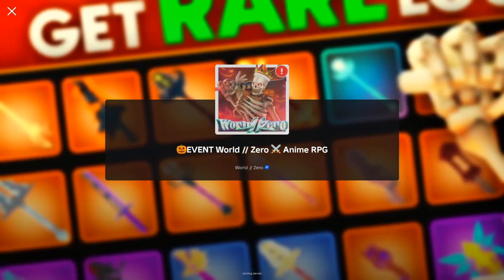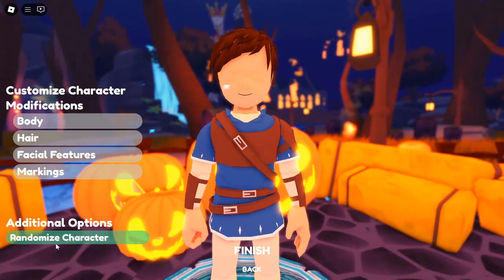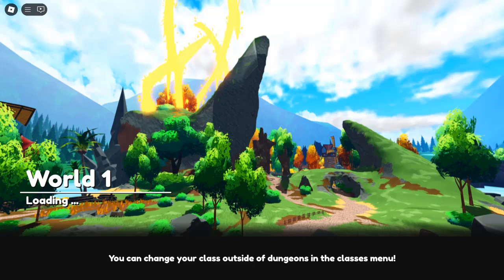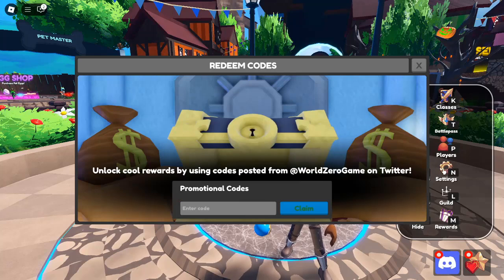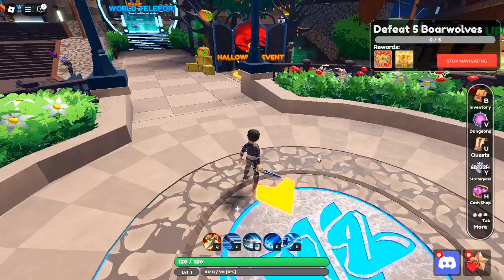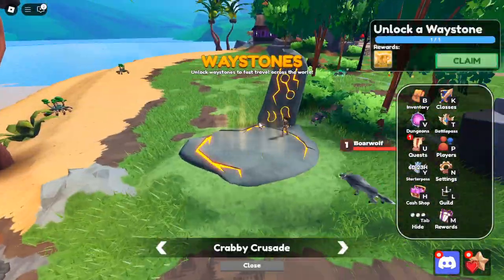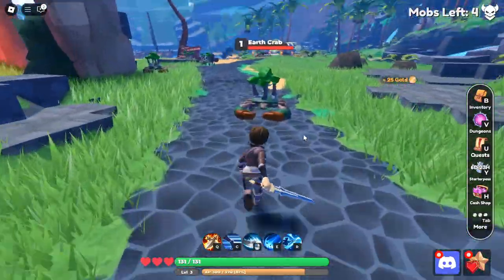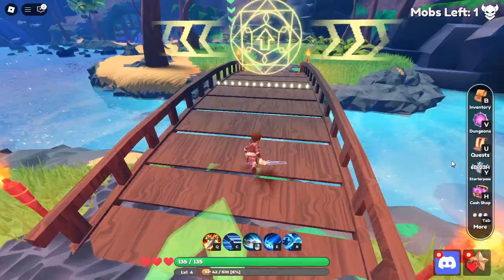Roblox World Zero Codes for October 2024: Free Crystals & Event Coins Revealed!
In today’s video, we’re diving into the exciting world of Roblox World Zero! If you’re a fan of RPGs, this game offers a rich experience filled with character customization, intense boss battles, and a vibrant community. Plus, we’ll be sharing the latest World Zero codes for October 2024 that will help you score free Crystals and event coins!

What is World Zero? World Zero is a captivating RPG on Roblox where players can choose a class, customize their heroes, and embark on thrilling adventures. Whether you're battling fierce bosses or collecting adorable pets, there’s always something new to discover in this beautifully crafted game world. With tons of secrets and challenges, it’s no wonder World Zero has become a favorite among Roblox players.

Why Use World Zero Codes? Using codes is a fantastic way to enhance your gaming experience without spending a dime. Early in the game, accumulating Crystals and event coins can be quite challenging. Fortunately, our comprehensive list of working codes for October 2024 will give you the boost you need to acquire powerful upgrades, unlock rare classes, and expand your pet collection. These codes are frequently shared by the developers via their Discord server and Twitter/X, but we’ve got all the current and expired codes consolidated in one place for your convenience.

Working World Zero Codes for October 2024:

CONTENTDELETED: Rewards
800KLIKES: 150 Crystals
HIGHWIND: Rewards
How to Redeem Codes: Redeeming codes in World Zero is super simple! Follow these steps to claim your rewards:

Launch World Zero in Roblox.
Click the 'More' button located on the right side of your screen.
Select the 'Rewards' button that appears next to it.
Enter your code into the provided field and hit 'Redeem'.
Make sure you act fast—some codes may have expiration dates or limited usage!

Stay Updated! The world of Roblox is always evolving, with new codes and updates released regularly. This way, you won’t miss out on any important news or tips related to World Zero and other exciting Roblox games.

We’d love to hear about your experiences in World Zero! Share your favorite moments or tips in the comments section below. Also, feel free to suggest any other topics you’d like us to cover in future videos.

Happy gaming, and enjoy exploring all the adventures that World Zero has to offer!
By following this structure, your video will be informative and engaging, appealing to both new and seasoned players looking for ways to enhance their gameplay in World Zero.